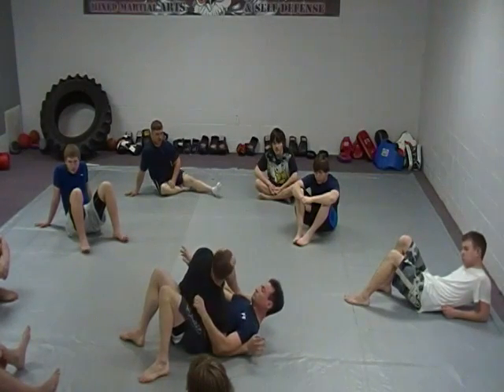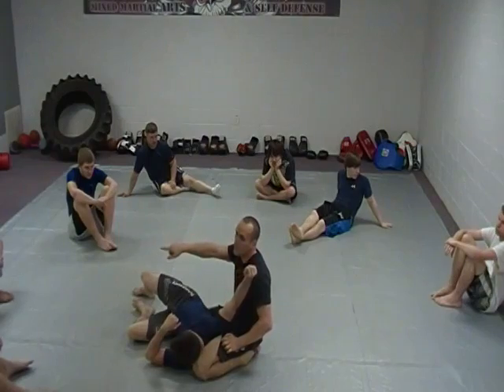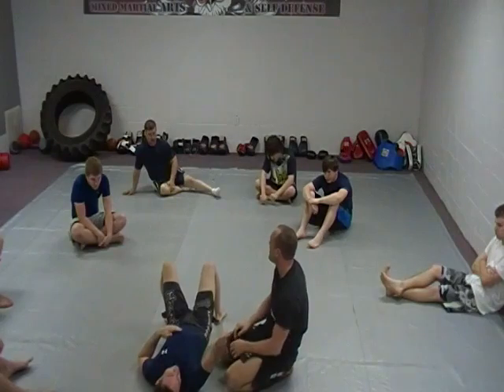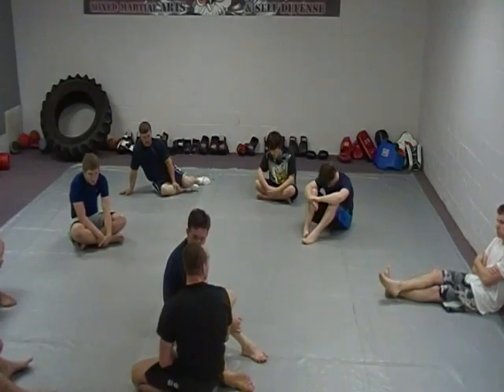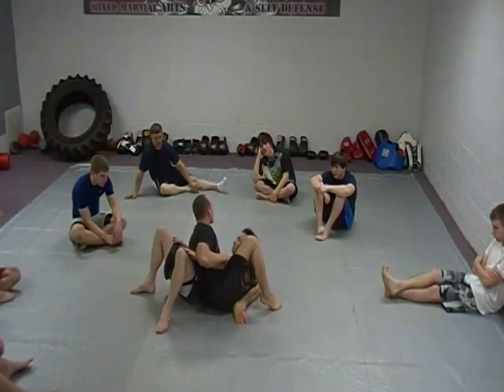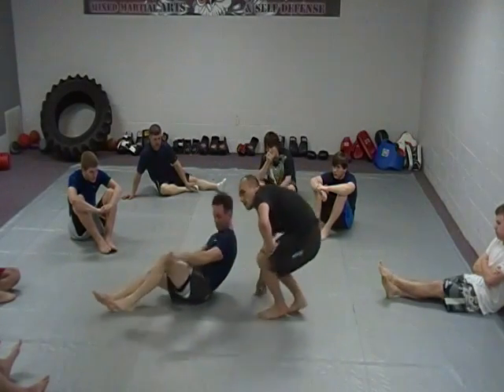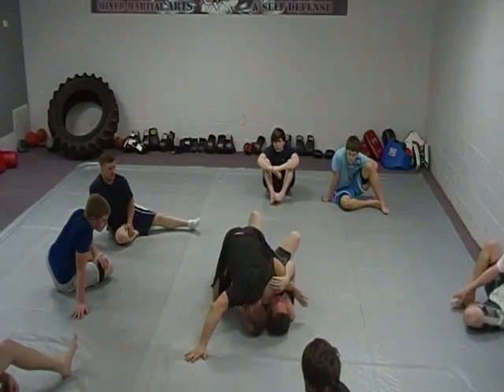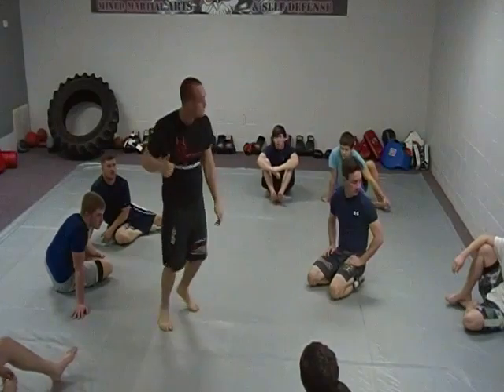Beginners Side Control Concepts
This was shot during a live class. Is shows side control concepts for beginners,